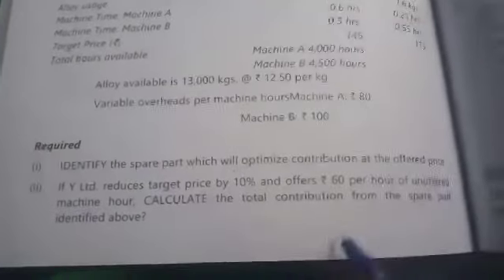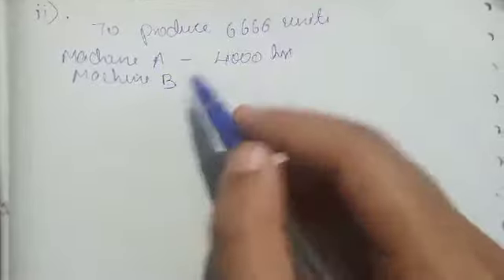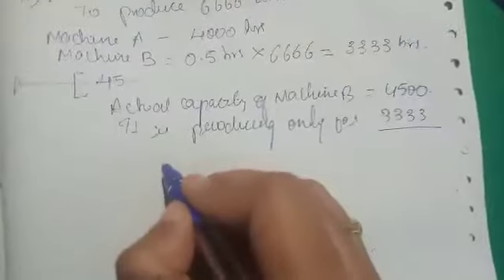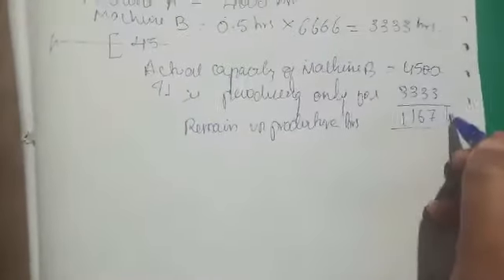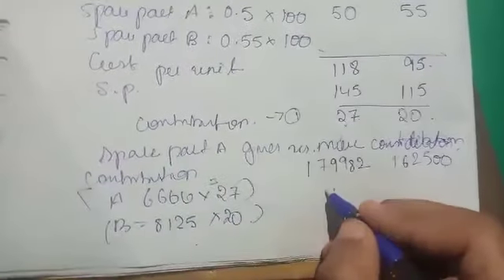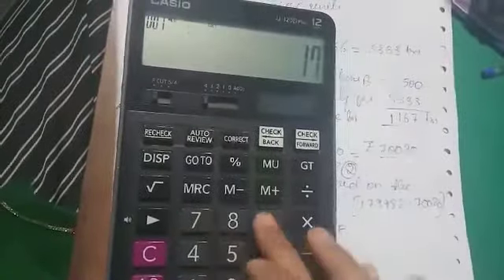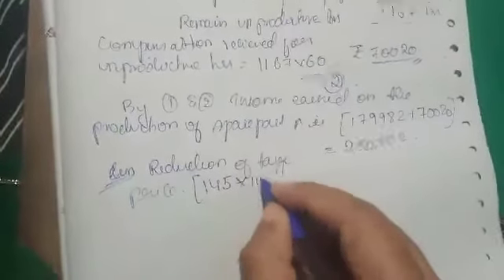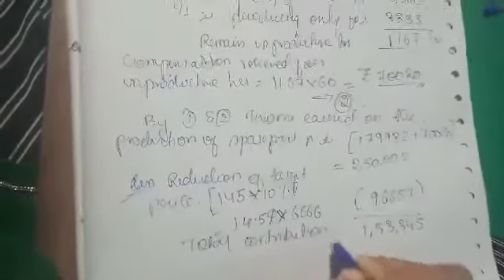CA INTER MARGINAL COSTING ILLUSTRATION 13